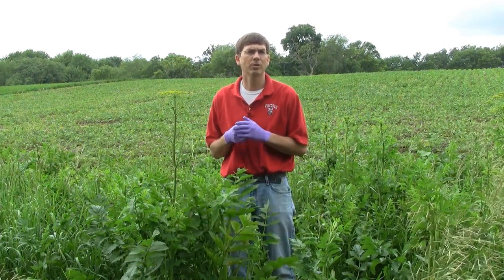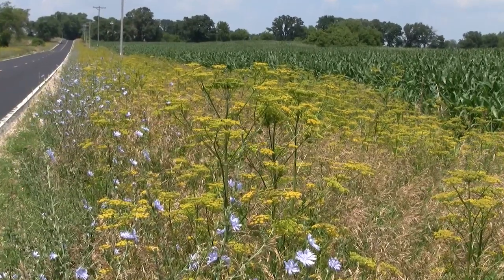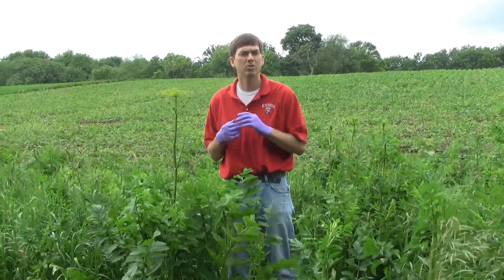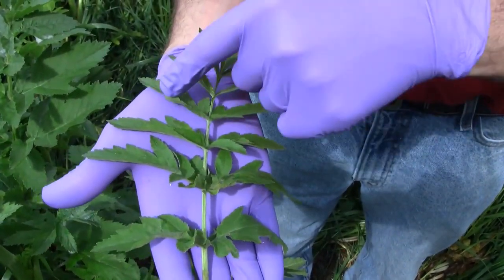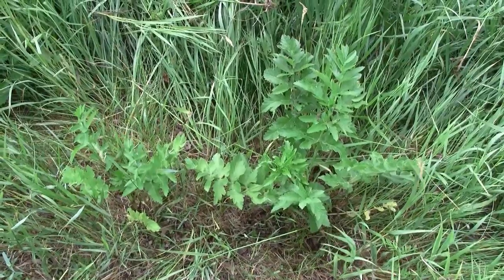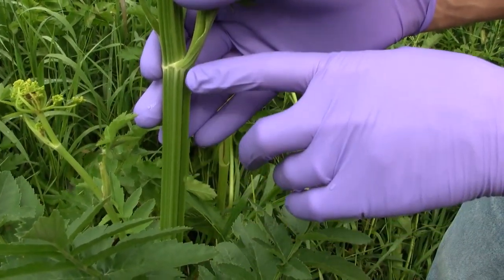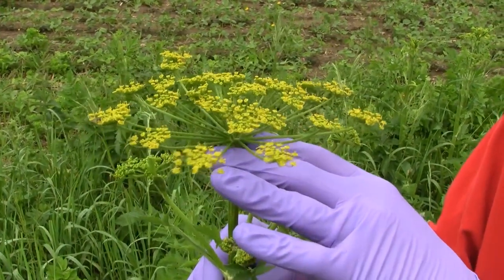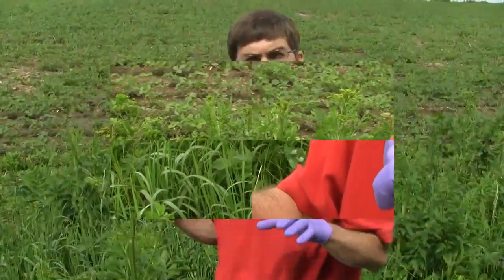Wild Parsnip, identification of the Wisconsin Invasive Species Pastinaca sativa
Full Credit for this video goes to Dr. Mark Renz and Roger Schmidt of the University of Wisconsin-Madison.  Intent is to allow Canadian viewers to learn about this dangerous invasive plant species from this informative video.